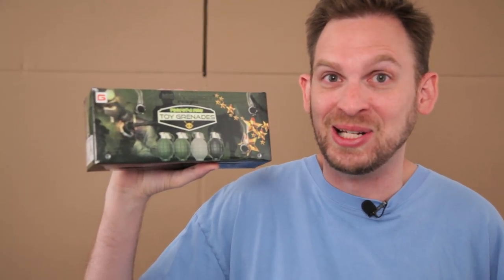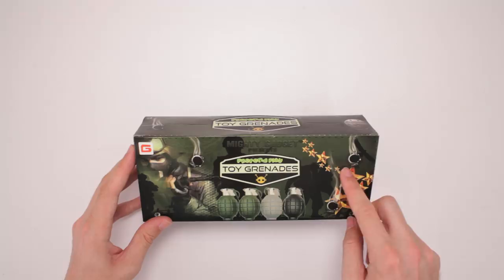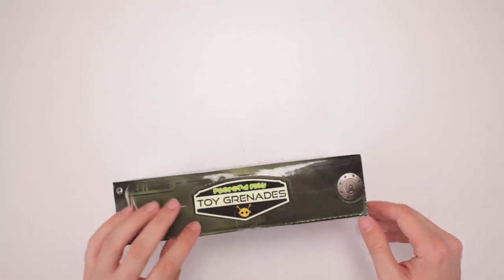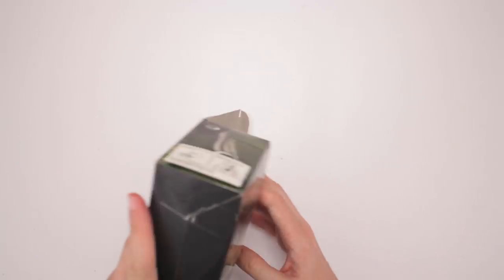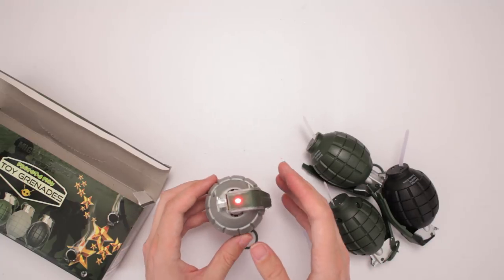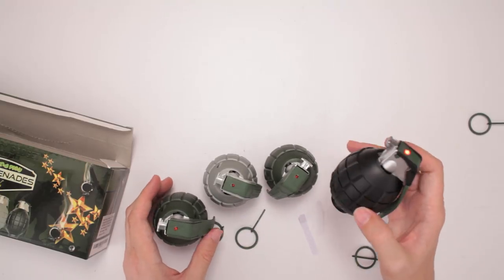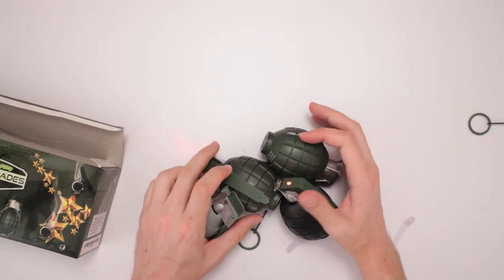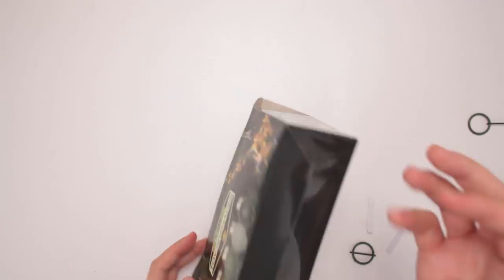Toy Grenades Unboxing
Scott unboxes Toy Grenades by Mighty Gadget. Go go gadget boom time!

Or send Scott a box of your choosing to:

ScottVsBox
9854 National Blvd. #350